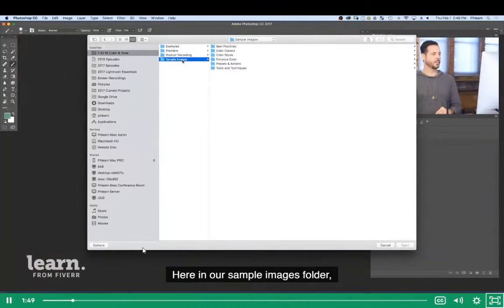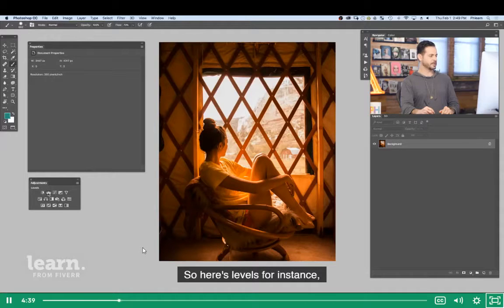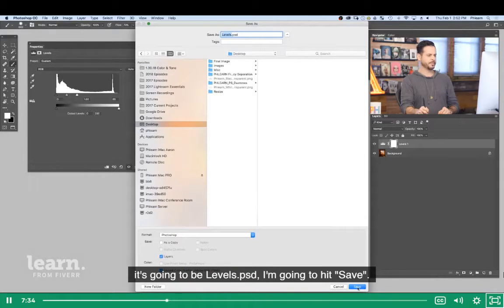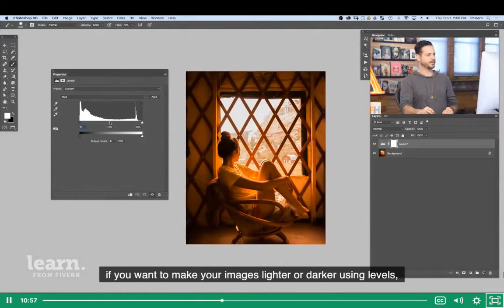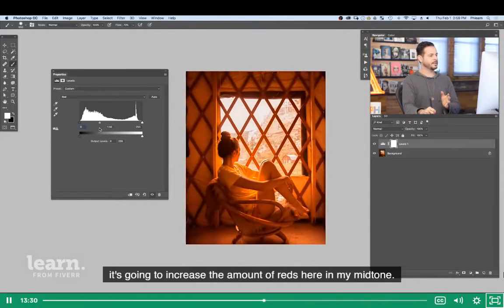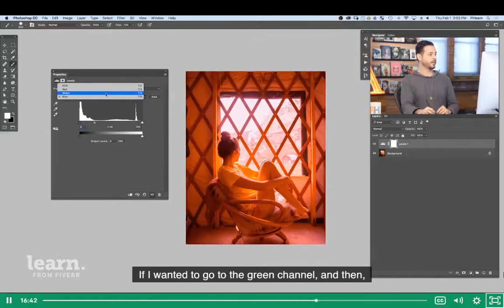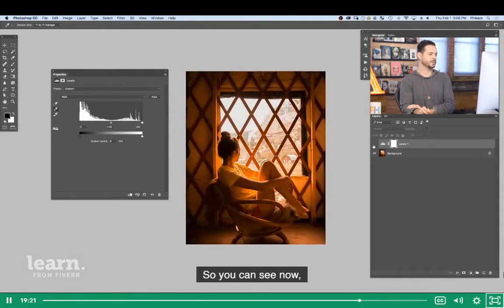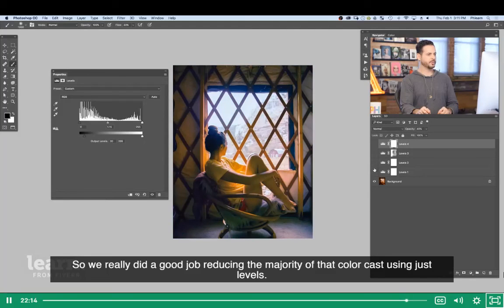How to Get the Perfect Color in Photoshop Part 4 | Learn From Fiverr | Online Free Courses of Fiverr